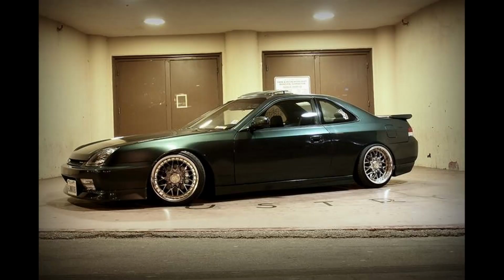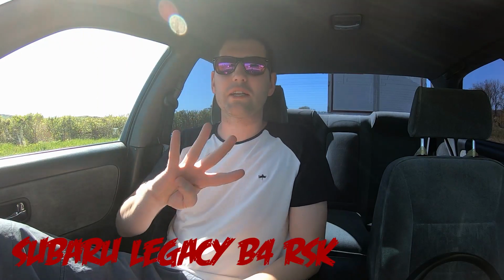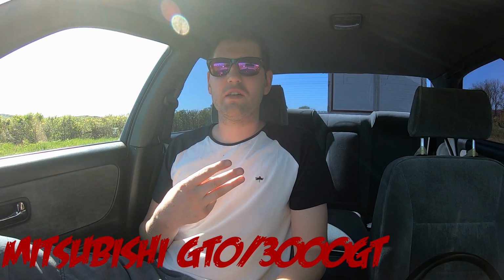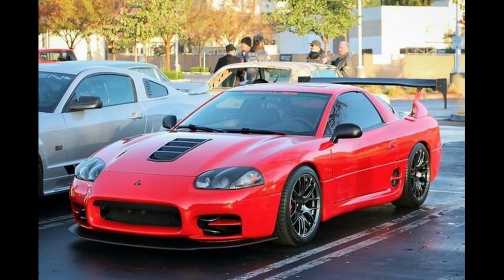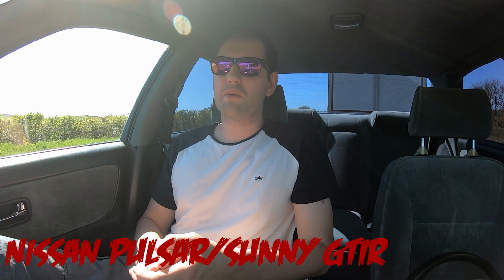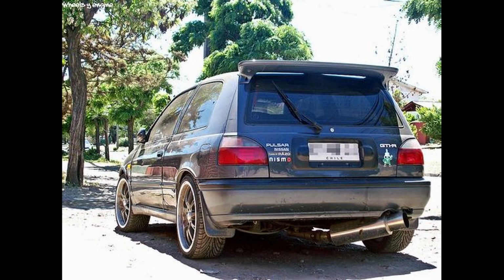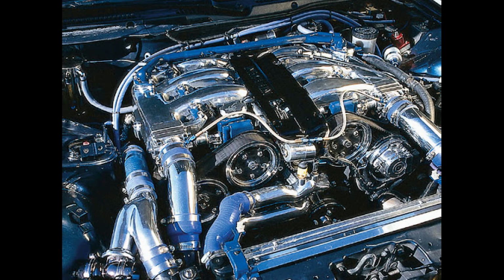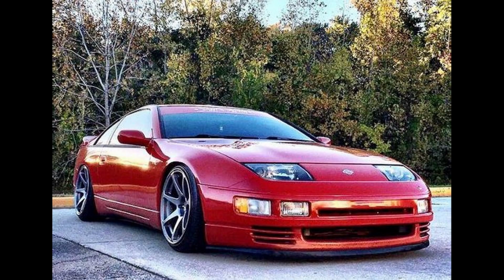5 most underrated Japanese cars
Welcome back to the channel and today's video, the 5 most underrated Japanese cars.
This is a list of the 5 most under appreciated JDM rides, from hot hatches, fast saloons and a couple of jdm super cars.
Check the list to see what made the cut and let me know if there's a Japanese car you think doesn't get enough love.